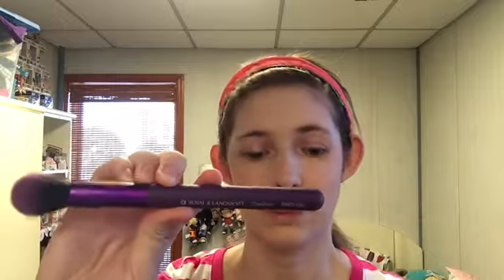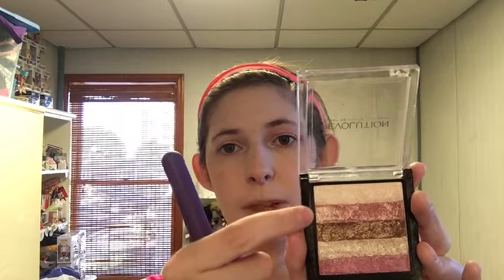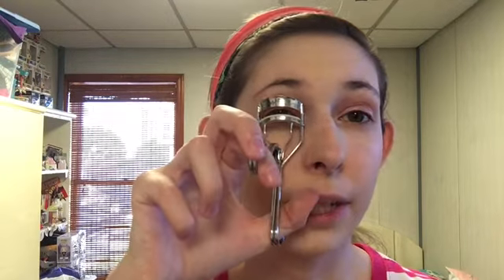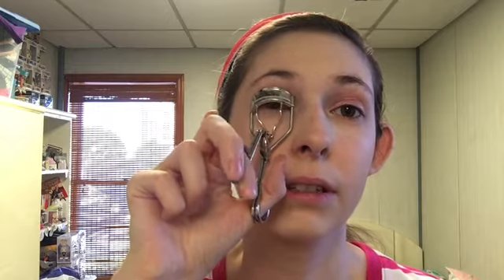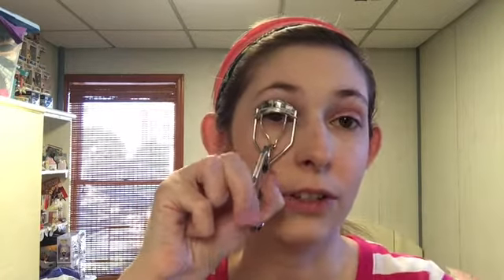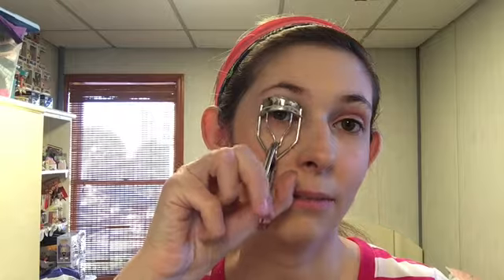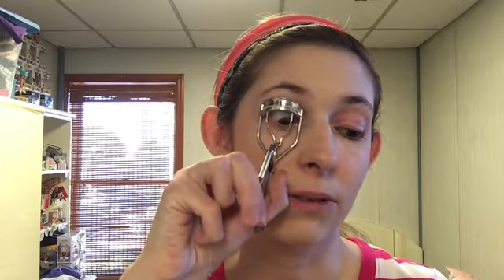GRWM Simple Look and Some Common Makeup Steps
Today I just kept it simple with a little pink. I filmed it in case anyone wanted to see some more routine steps.

FACE--Bare Minerals Complexion Rescue™ Tinted Moisturizer Hydrating Gel Cream Broad Spectrum SPF 30 in 01 Opal; Maybelline Fit Me Matte and Poreless Powder in 110 Porcelain; Too Faced Tutti Frutti Fruit Cocktail Blush Duo in Stroberry; Makeup Revolution Vivid Shimmer Brick in Pink Kiss

EYES--Elf Stay All Day Eyeshadow Primer; Colourpop Supershock Shadow in Bubbly; Kiko Green Me Mascara (black); L'Oreal Double Extend Beauty Tubes (black)

LIPS--L'Oreal Pop Balm in Electric Pink